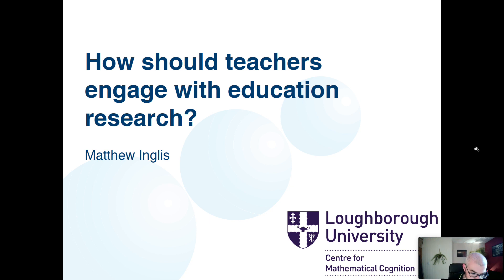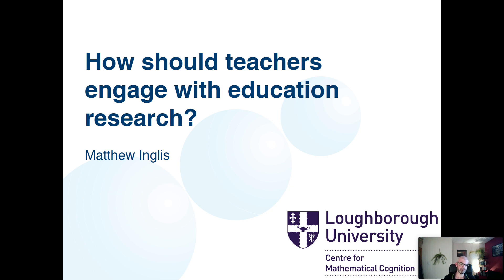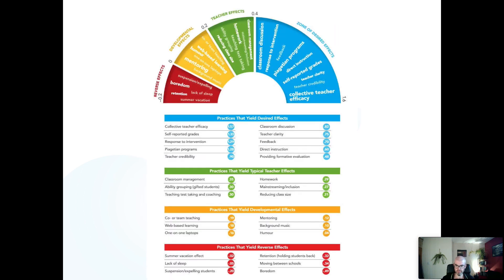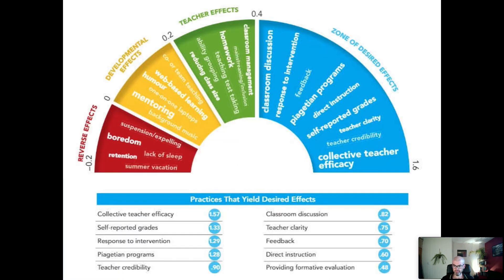How should teachers engage with education research? A talk by Professor Matthew Inglis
How should teachers engage with education research?  A talk by Professor Matthew Inglis (Loughborough University)

The IMA North West branch Annual Student Teacher Lecture 2021

Abstract
If education research is to lead to improved learning outcomes for learners, then its outcomes must be communicated to teachers. But what are the outcomes of education research? Here I draw a distinction between two quite different ways of thinking about this question. While some research communication strategies focus on findings, others focus on theoretical understanding. In the talk I try to argue that disseminating findings, especially in the form of effect sizes – as advocated by several influential funding bodies and researchers – is probably unhelpful. Instead, I suggest that the main outcome of education research is theoretical understanding, not a collection of findings. If this is right, then it is theories of instructional design and theories of learning that should be communicated to teachers. I conclude by contrasting exemplars of these different approaches.

Matthew Inglis is a Professor of Mathematical Cognition in the Mathematics Education Centre at Loughborough University, UK. His research aims to understand the cognitive processes involved in numerical thinking, logical reasoning, and mathematical practice. His work has been widely published across both psychology and education journals. In 2014 he was awarded the Selden Prize by the Mathematical Association of America, and in 2017 he was named the Times Higher Education Outstanding Research Supervisor of the Year.